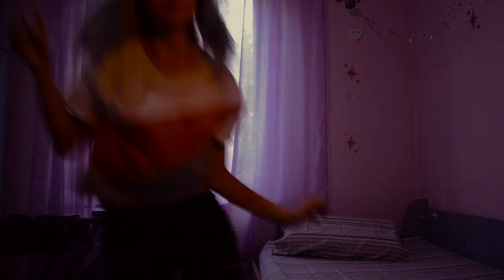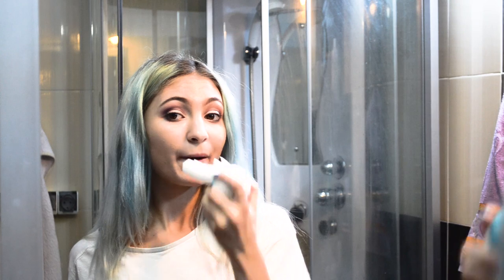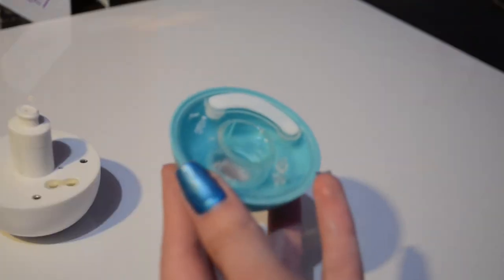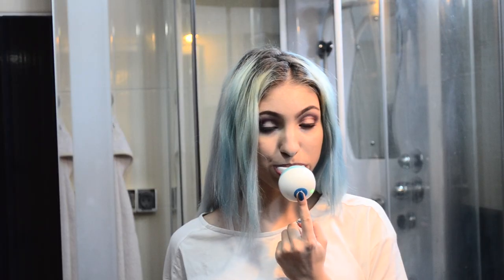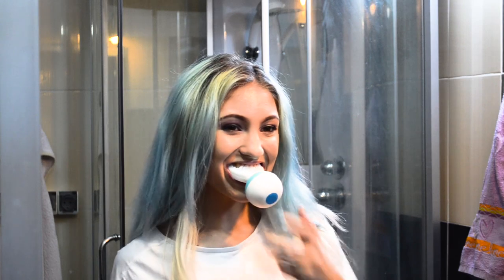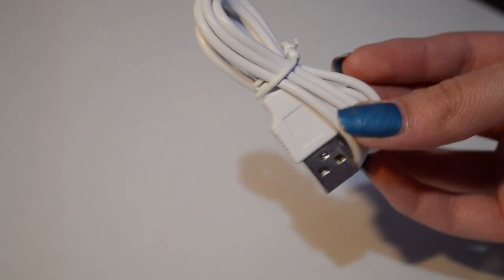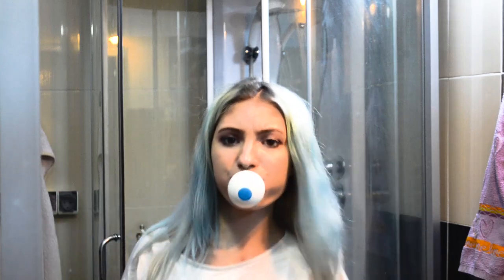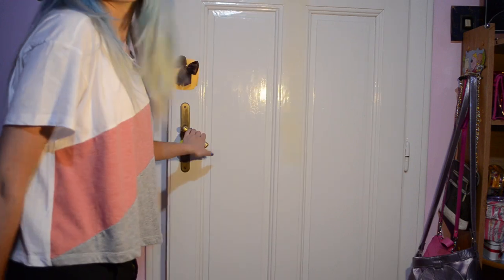My morning routine | featuring the AutoBrush Toothbrush!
✧ Musical.ly: galaxy_jannet
✧ Steam: galaxy_jannet

❀ u da best ❀